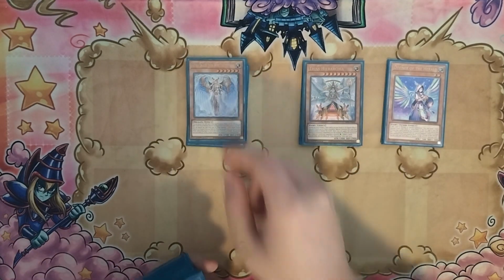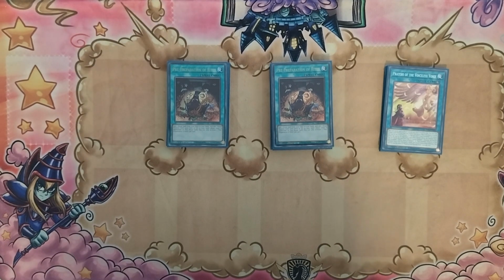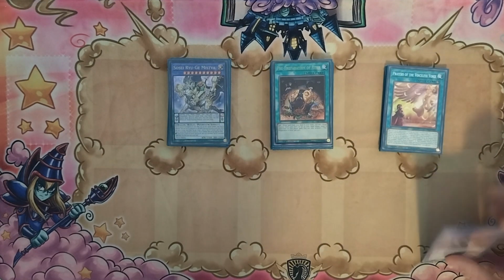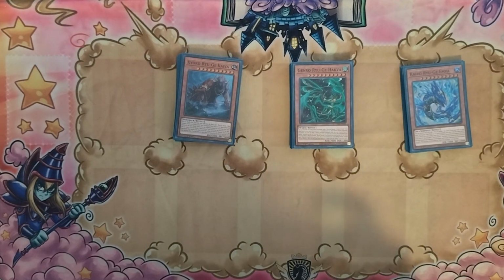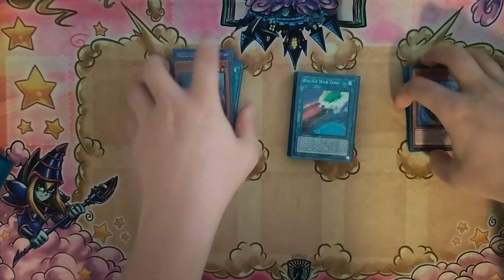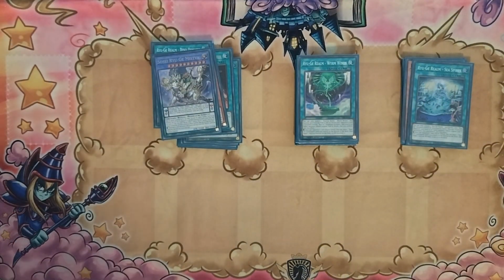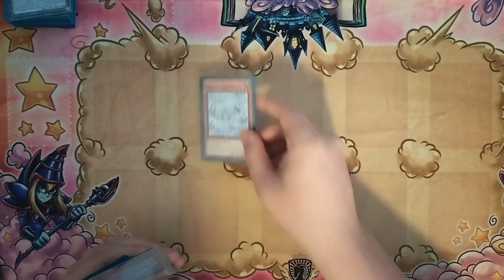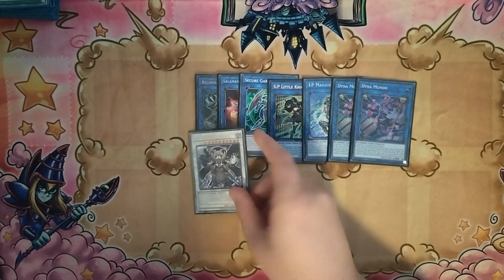YuGiOh Voiceless Voice Ryu-Ge Deck 2024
Go check out Sonnyps Channel -

And a huge shoutout to UnderWorld Gaming for allowing us to record our videos and facilitate us making content.

Check out one of our groups awesome supporters & our Trading Group -

Follow us for further Deck Profiles -

Including Decks that have topped/Won Locals,smashed Regionals, Updated Lists of classic Archetypes, Combo, stall and Funny
decklists...